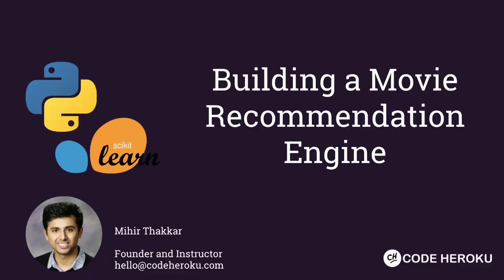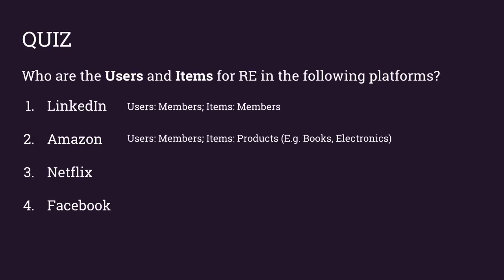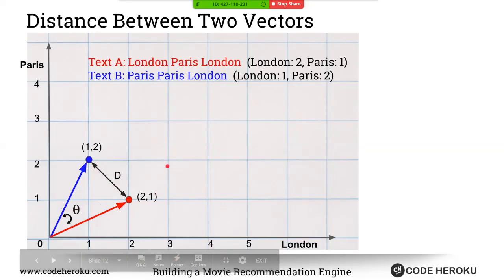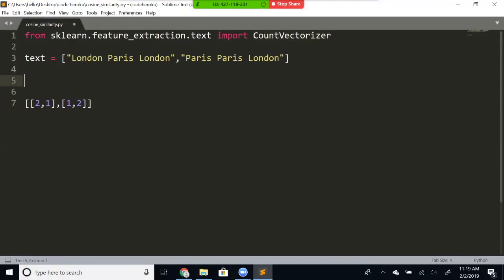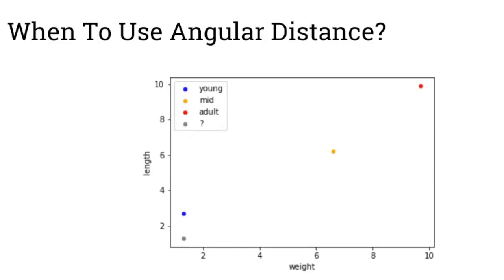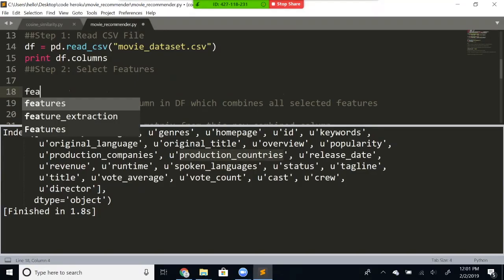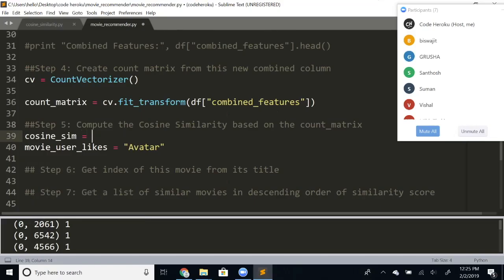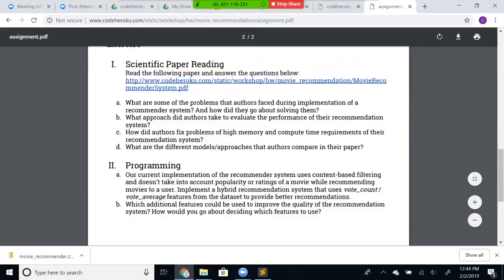Building a Movie Recommendation Engine | Machine Learning Projects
Building a Movie Recommendation Engine session is part of Machine Learning Career Track at Code Heroku.

All completed Python scripts and associated datasets are on the class Github repo

At some point each one of us must have wondered where all the recommendations that Netflix, Amazon, Google give us, come from. We often rate products on the internet and all the preferences we express and data we share (explicitly or not), are used by recommender systems to generate, in fact, recommendations.

In this hands-on workshop we will understand basics of a recommendation system and also build our own. We will be building a content based recommendation engine using Python and Scikitlearn. We will cover concepts such as cosine distance, euclidean distance and when to use each of them. Finally, we will use IMDB 5000 movie dataset to build a content based recommendation engine using CountVectorize and Cosine similarity scores between movies.

You are curious about machine learning and data science
You love building things and learning by working on projects
You are looking for a job in data science / data analytics positions